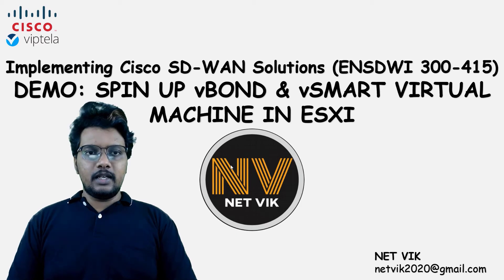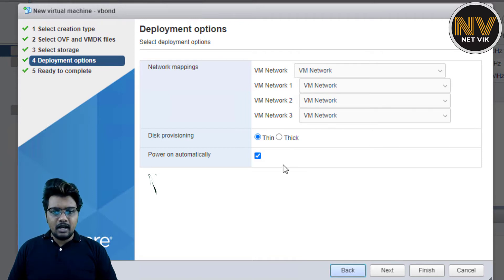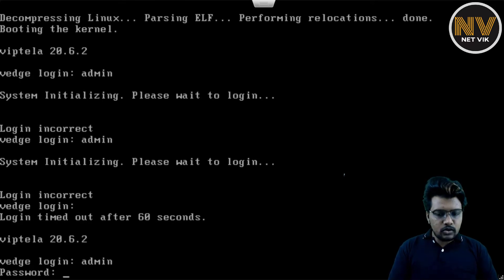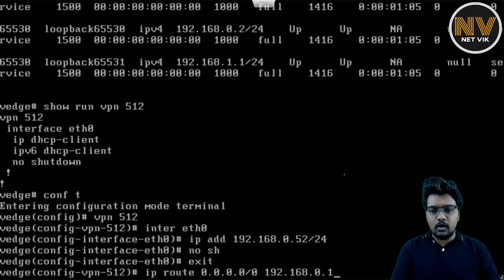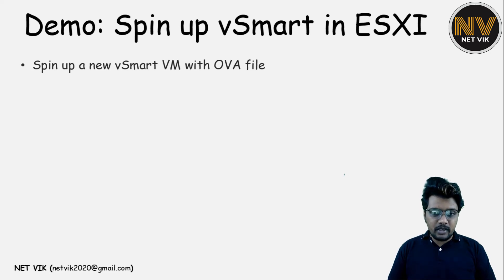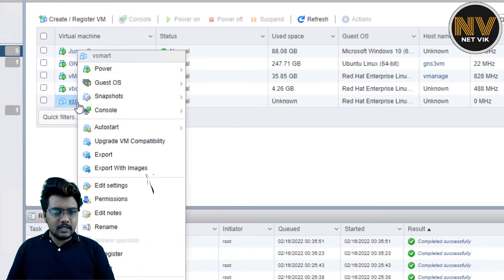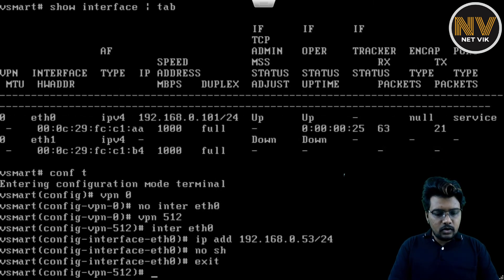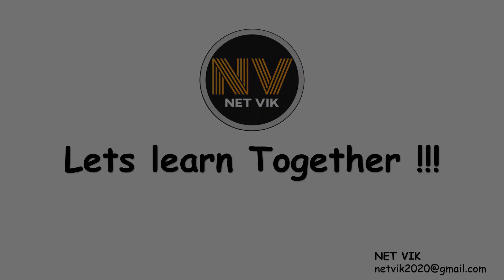Free Cisco SDWAN (Viptela) Complete Course | #13 DEMO: Spin vBond&vSmart VM in ESXI | ENSDWI 300-415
DEMO: Spin Up vBond & vSmart VM in ESXI

Hi,

In this video we will bring up a vBond and vSmart VM in our ESXI server. Lets assign an IP address to this vBond and vSmart OOB so we can easily access them via SSH in later sections whenever needed.